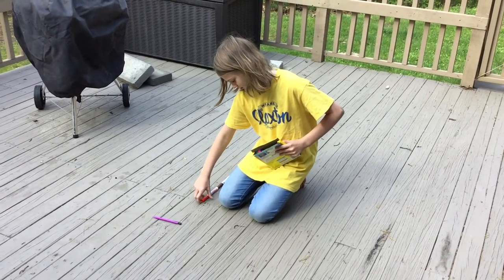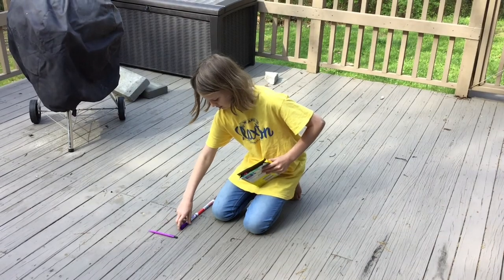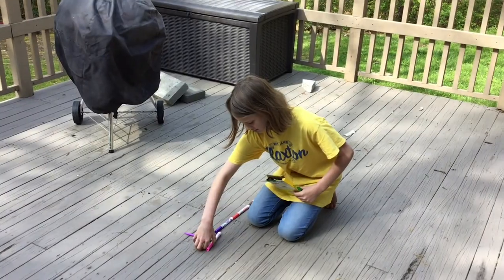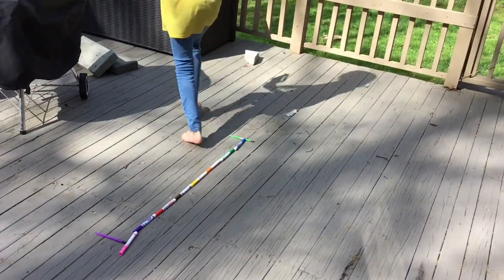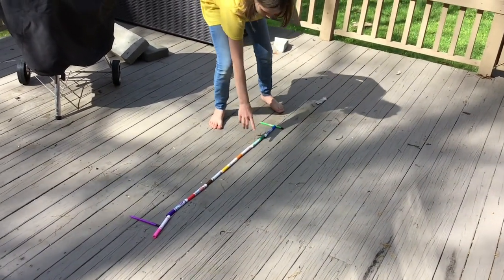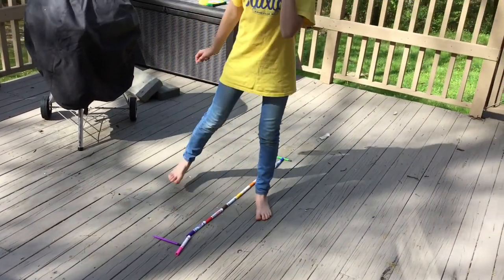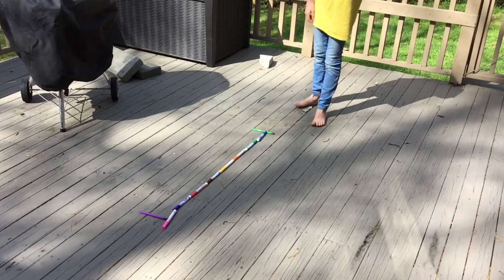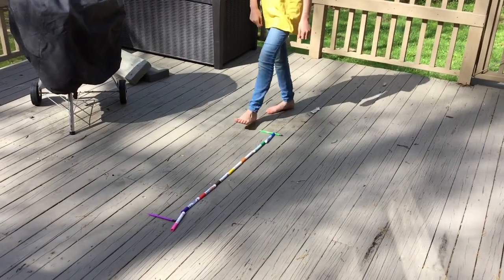How To Measure Jumps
Using non-standard unit of measure to measure different types of jumps.